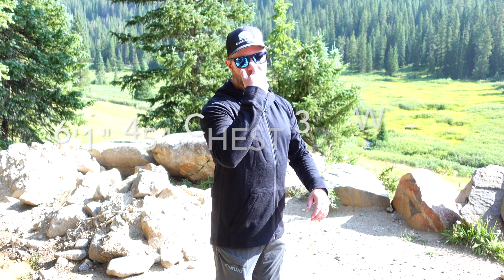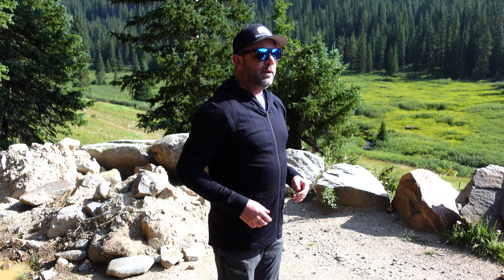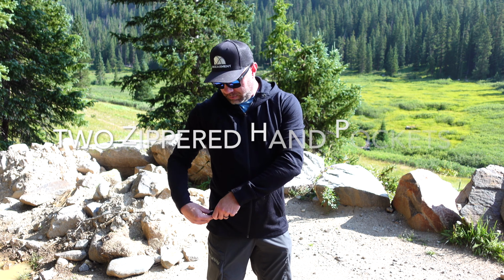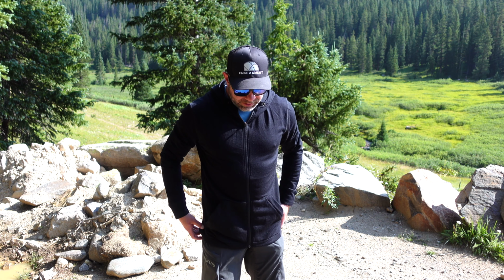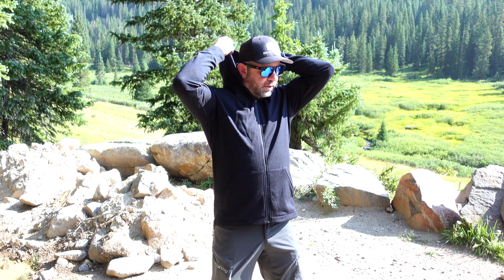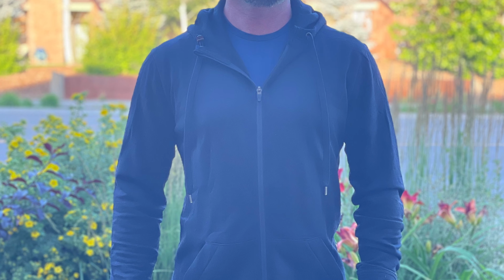Walter Sky WS MH01 NuYarn Hoodie Review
We love NuYarn!  The Walter Sky WS-MH01 is a 265gsm midweight merino hoody that looks good and feels great.